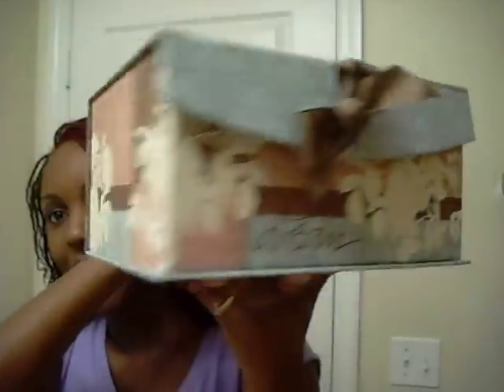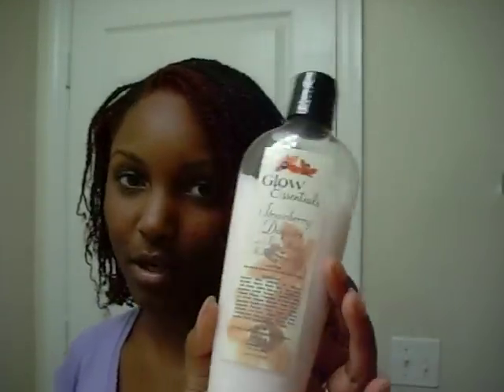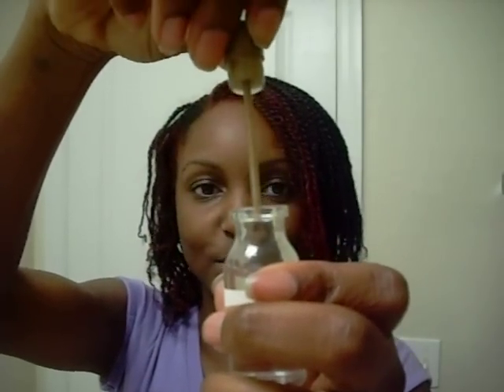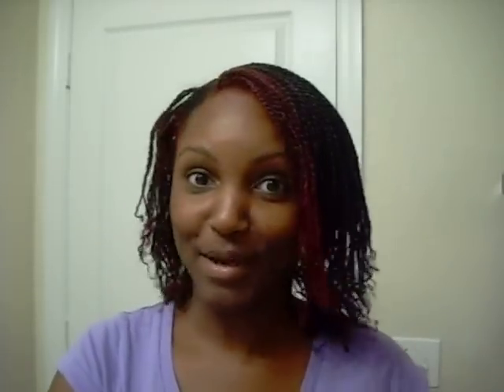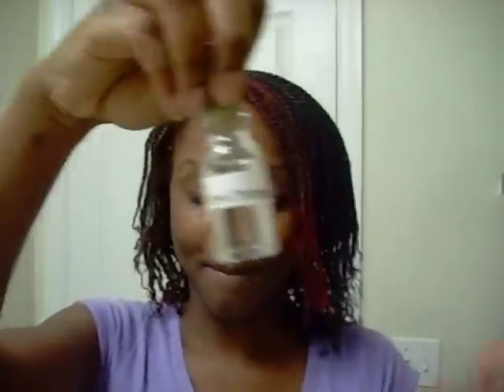glow essential bath body products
the product I am reviewing is  Glow Essentials. They sell body products such as shower gels, lotions, hand soaps and more. One thing  I like about them is the smell. its not too strong and not too subtle. The shower gel makes my skin feel soft and the lotion is creamy and takes the dry feel away. This is will be great to look into for a gift basket for someone. Also she has a program where you can sell the products and become your own boss. for more info on that you can call and ask for Rosalind.